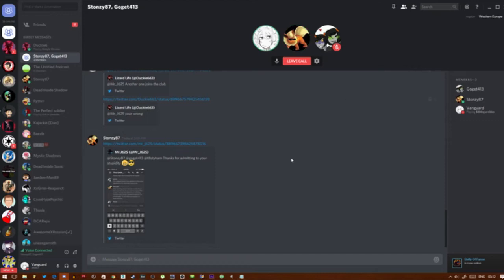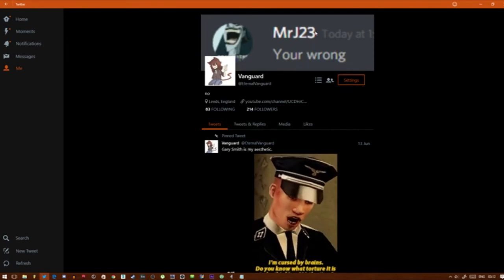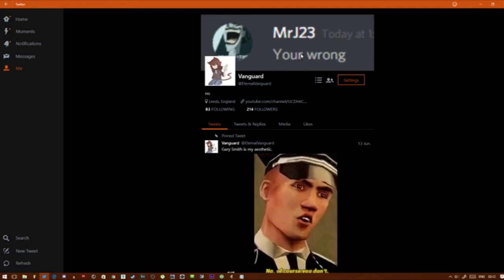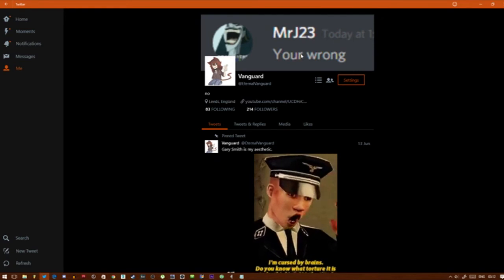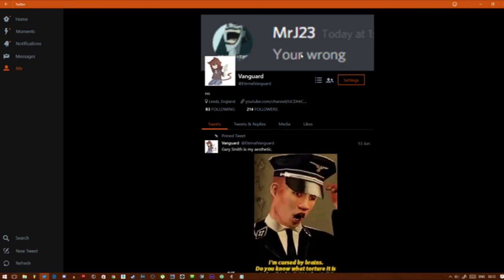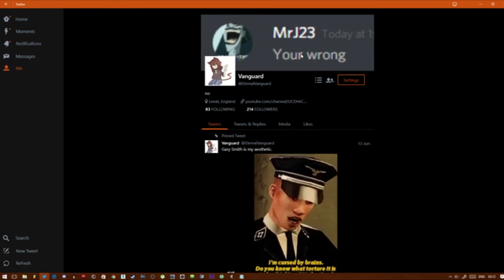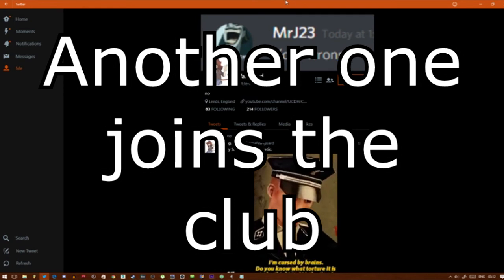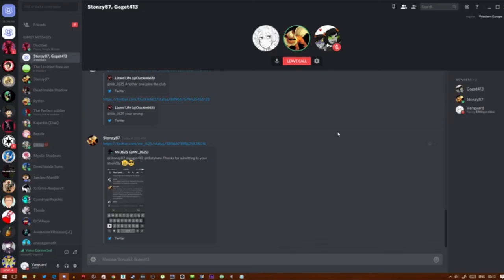your wrong (TROLLING)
Tweet "@Mr_J625 another one joins the club"